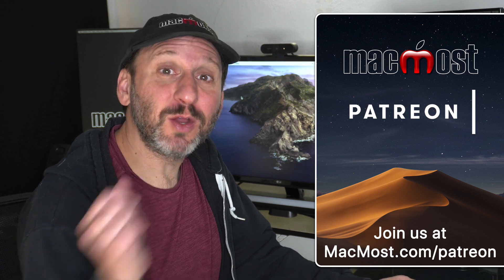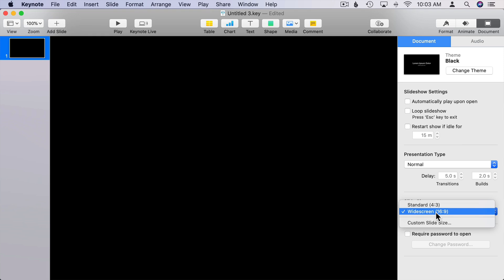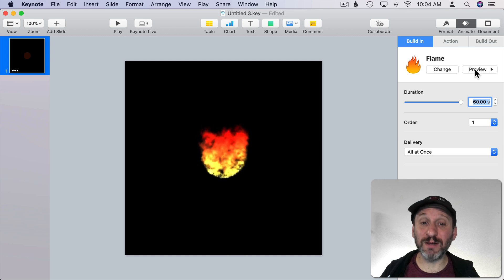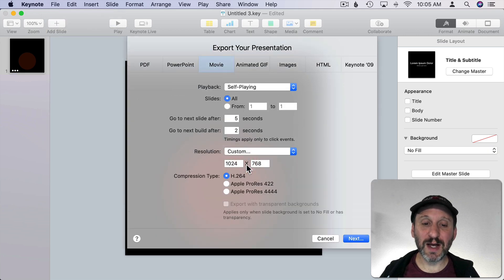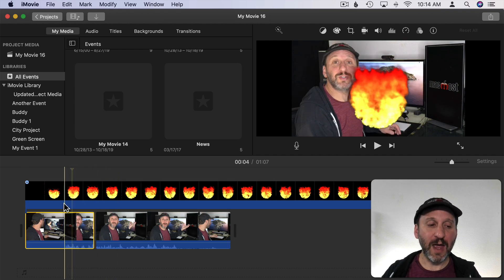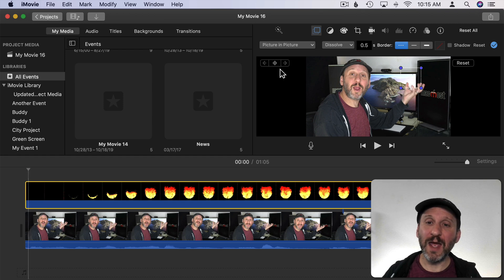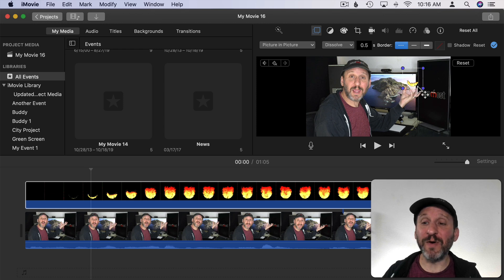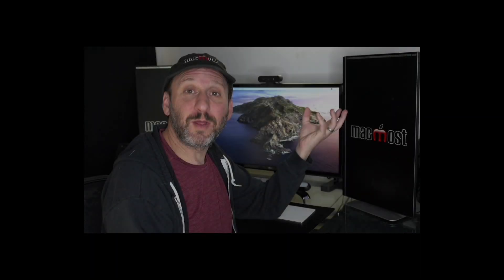Create a Magic Fireball Video Using the Software On Your Mac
You can create a fireball in Keynote and then export it as a transparent video. You can then record yourself with QuickTime Player and place the fireball in your hand. It can move with you and you can even throw it if you put the time in to create animation keyframes in iMovie.